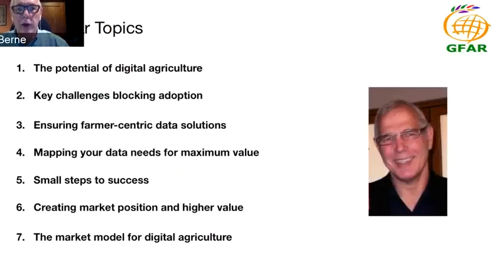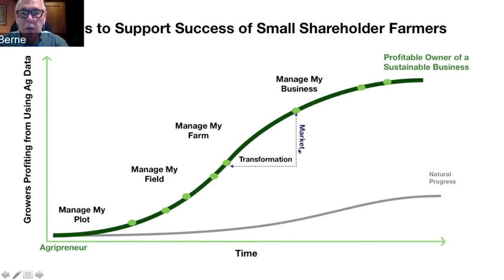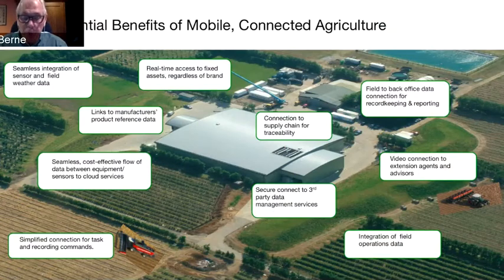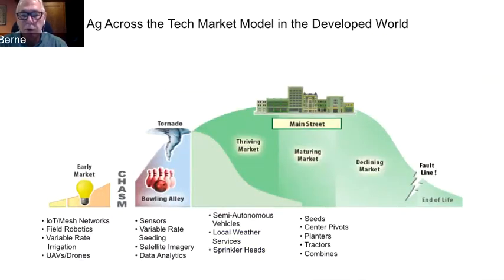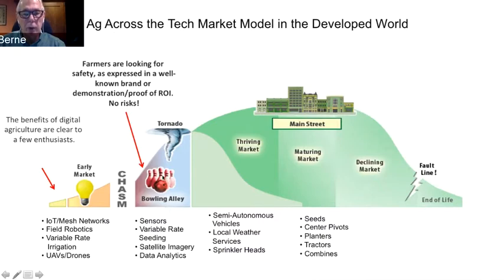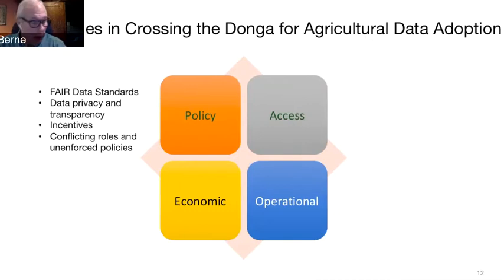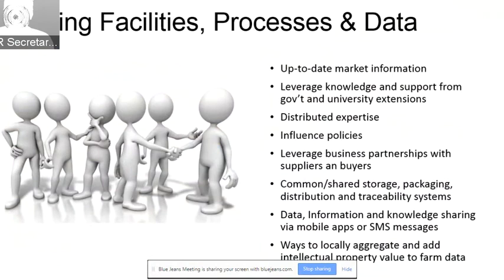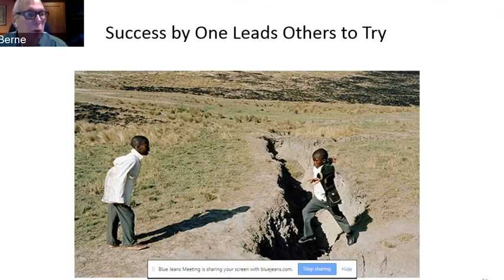GFAR / GODAN / CTA webinar "Accelerating Market Adoption and Use of Data by Smallholders"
As part of our work on farmers’ rights to data and following up on the face-to-face course on Farmers’ Access to Data organized in Centurion in November 2017, GFAR continues its collaboration with the Global Open Data for Agriculture and Nutrition initiative (GODAN) and the Technical Center for Agricultural and Rural Cooperarion (CTA) on a series of webinars on data-driven agriculture, its opportunities and its challenges.

This webinar is a continuation of exploring digital agriculture for smallholder farmers. The first webinar provided an overview of digital agriculture, the trends impacting it, and it advantages and challenges for smallholder farmers. The second identified specific data needed by farmers, as well as potential sources.

“Crossing the Donga” will provide smallholder farmers, and those who support them, specific methods for ensuring farmer-centric solutions. The webinar will examine some of the key challenges that are blocking adoption of digital architecture by smallholder farmers. Attendees will learn a process for mapping their data needs, based on their goals and key tasks. Attendees will learn the foundational market model, and how to create value for success.

Dan Berne is a highly regarded professional business growth strategist with over 30 years’ experience. Dan led the effort to create an Ag Irrigation market strategy for the Northwest Energy Efficiency Alliance (NEEA). He also conducted grower experience studies to help identify barriers to grower adoption of energy saving practices. Dan wrote or co-wrote many of the NEEA Ag Irrigation reports. Dan serves as the Project Manager on AgGateway’s Precision Ag Irrigation Language data standards project.

Dan started the “Lagom Ag Initiative” within his company to help accelerate the adoption of precision farming practices and improve the use of digital agricultural methodologies. Lagom is a Swedish word that means “just enough.” It is also used to mean “simply perfect.” It fits our philosophy of helping farmers use just enough water, just enough fertilizers, just enough energy to be profitable while increasing or maintaining yield.

Facilitator: Valeria Pesce, GFAR.